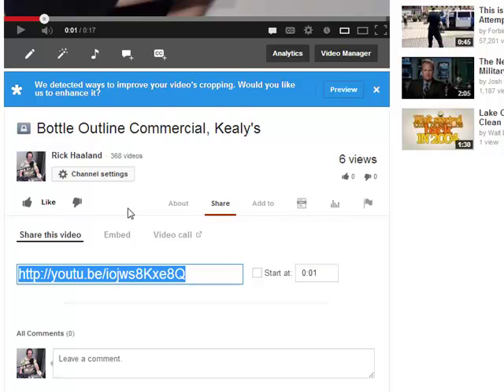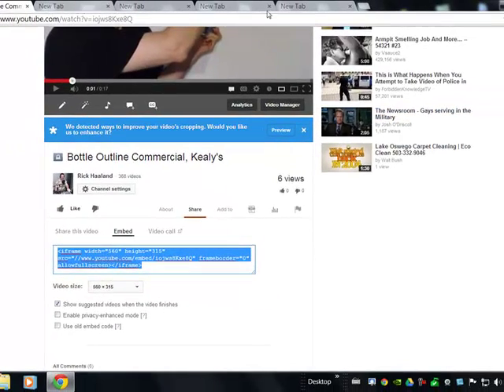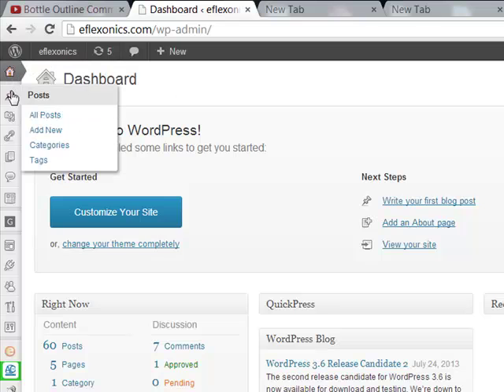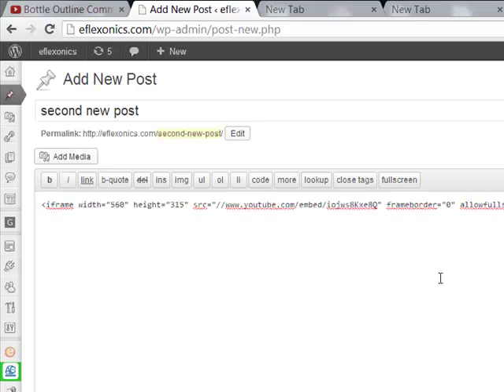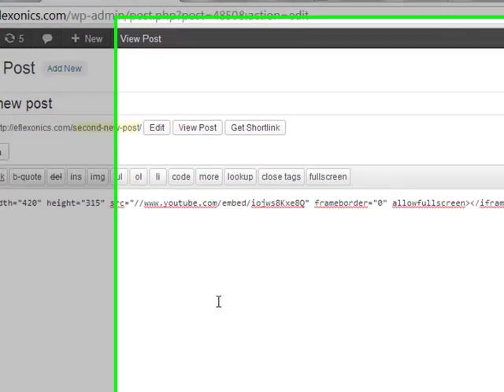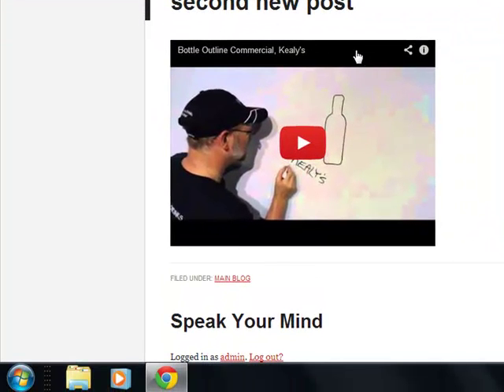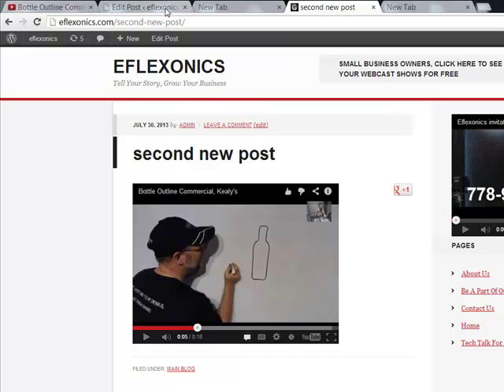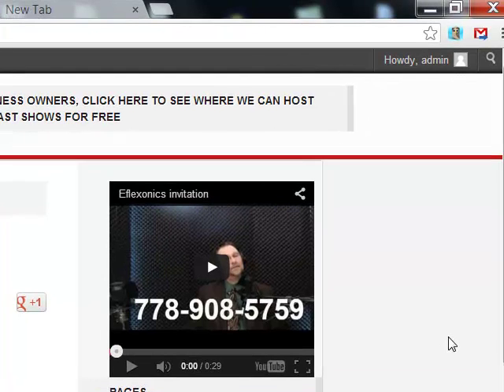Embed code to WordPress site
This question gets a ton of activity. If you own your own WordPress site, and can upload your YouTube video's yourself instead of paying a web designer to do it, why not save some money. Enjoy the video.